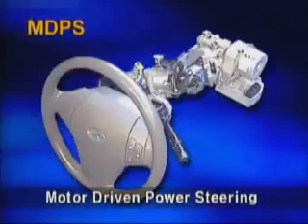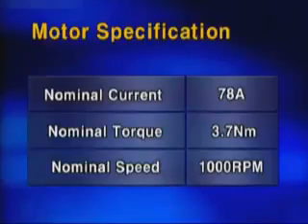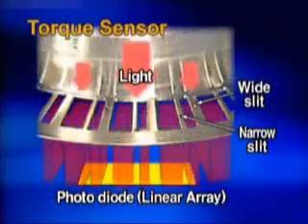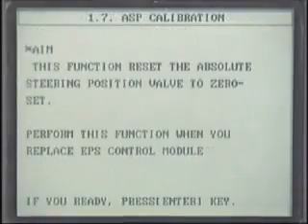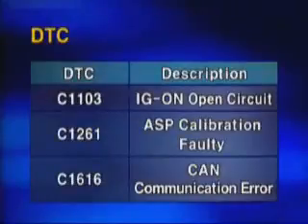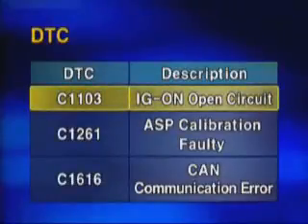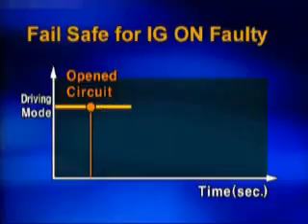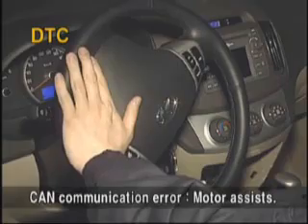MY VIDEOS 2